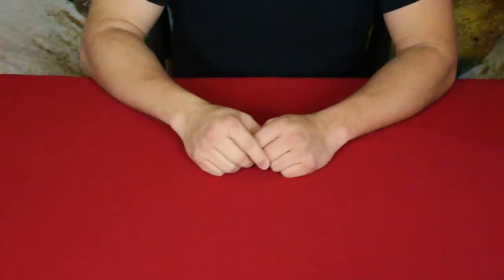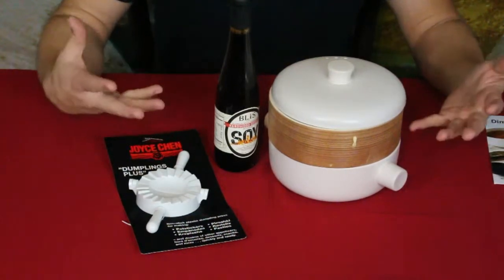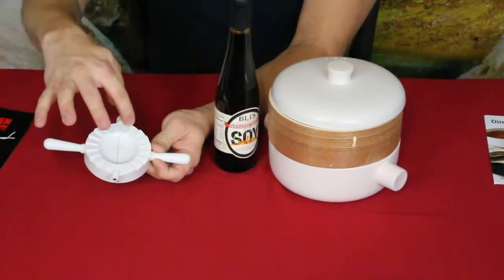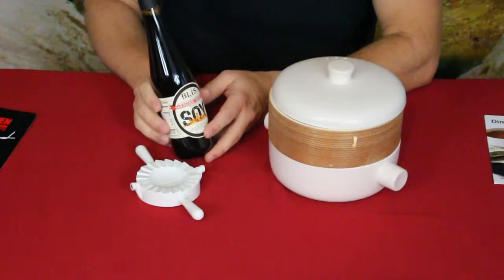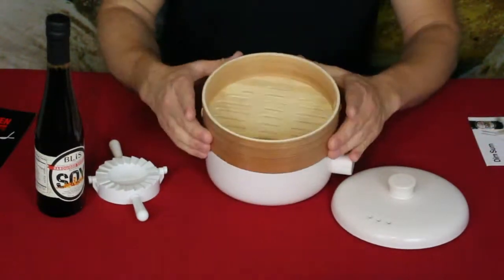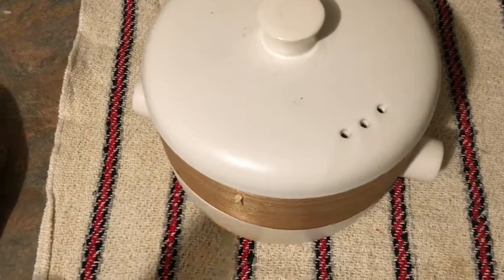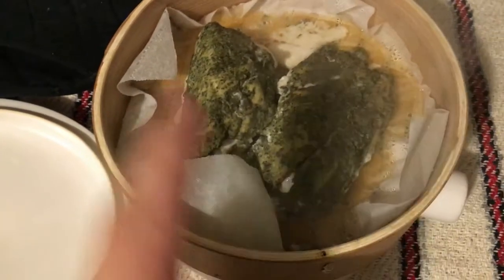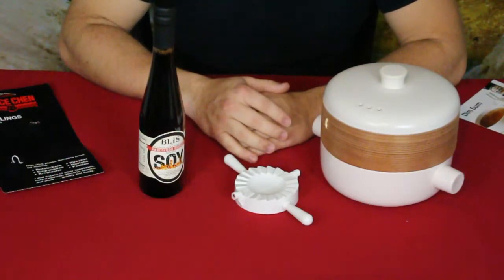BeSpoke Post - Dim Sum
A simple kit for making Dim Sum, asian dumplings, and other steamed foods.